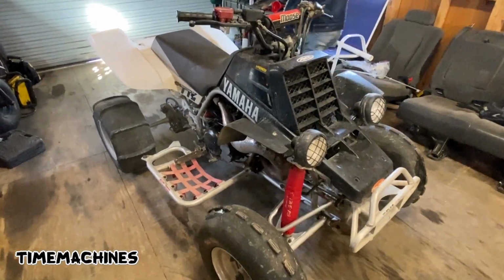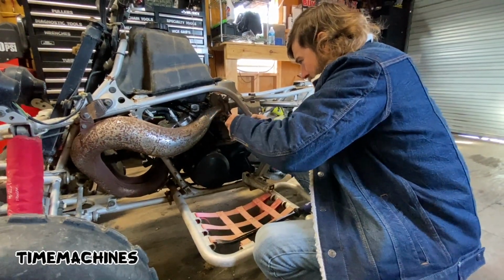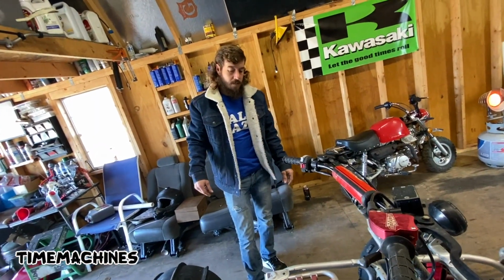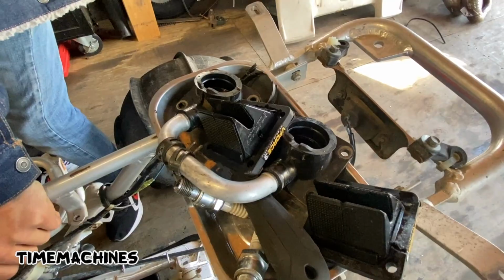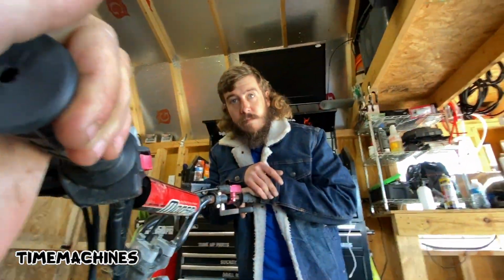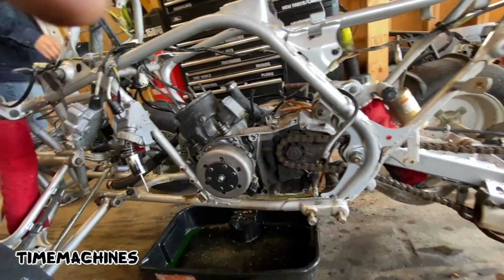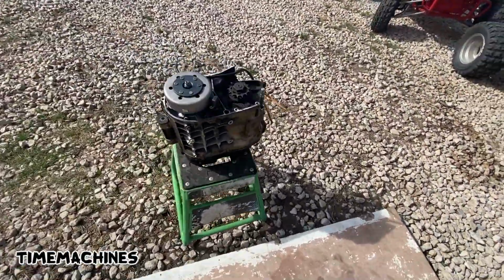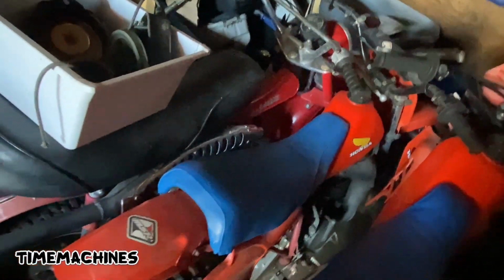BUSTED Banshee | Banshee Rebuild Part 1: Teardown | Yamaha Banshee Repairs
Got this third Banshee and we are stripping her down and turning her respectable. Part one of ???

You wanted Merch? Well you got it, check out

Athena 400 Kit
Wiseco Crank
Sigma Jet kit
Build Videos for this Banshee:

For less than a Disney+ account you can get all the benefits on being our personal patron. $7 is our only tier at this time and will get you all the features that will be available.

Our only tier for now, you will be part of the TimeMachines crew & you will get:

Early access to our Youtube videos, you will be one of the first to get on up in there!
Livestream access including after hours and bike buys and the upcoming Pate swap meet!
@TimeMachinesATVS will follow you in instagram
Much Much MORE
Get on up in there and patronize us!

Send us your love letters to:
TimeMachines
P.O.Box 210